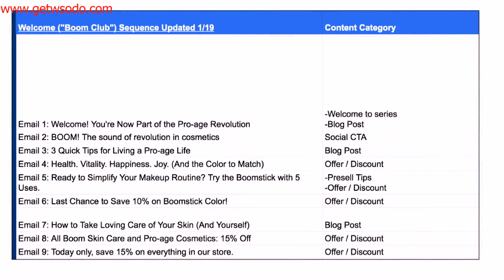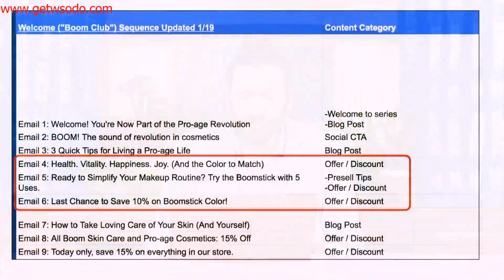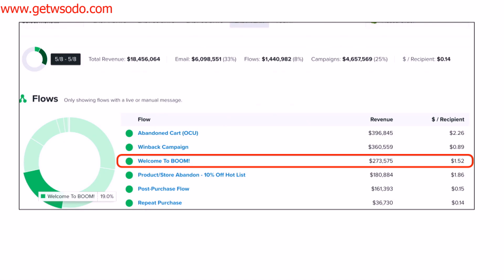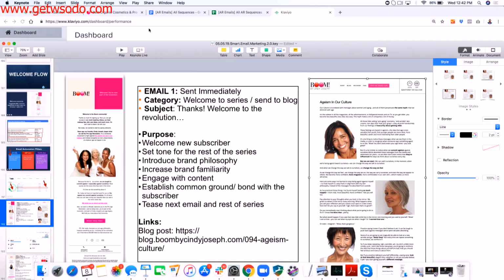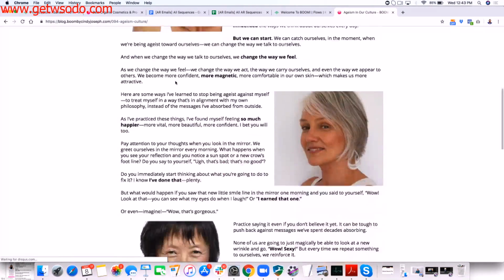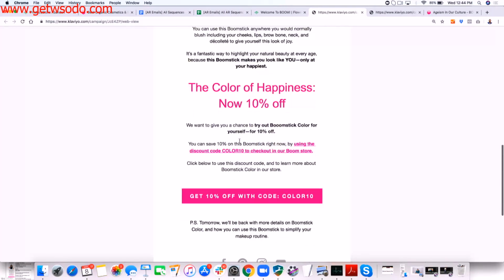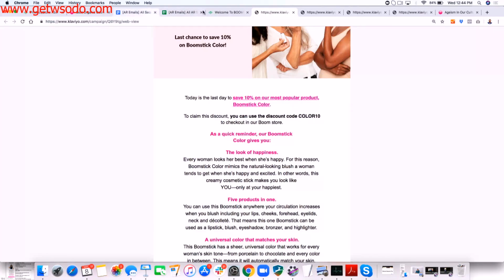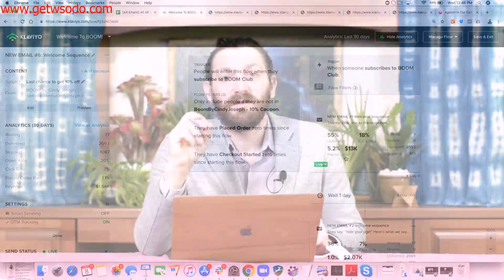08 Mod 3 Vid 7 The Welcome Flow